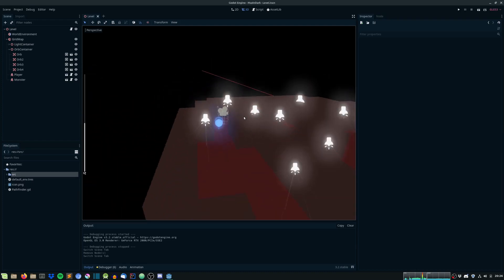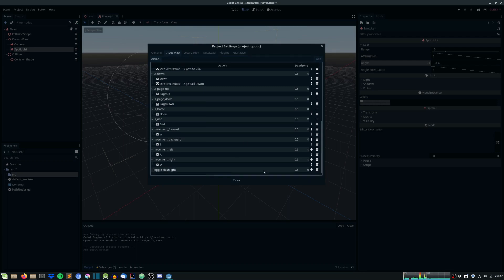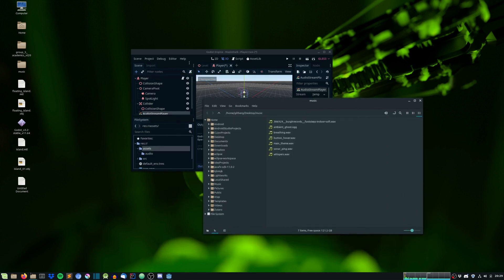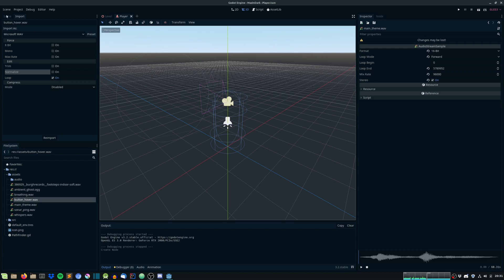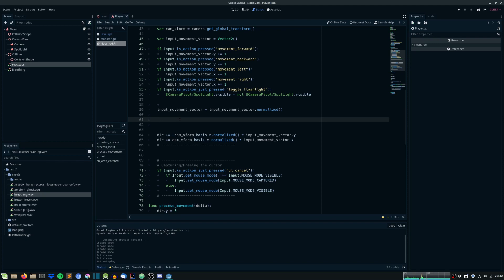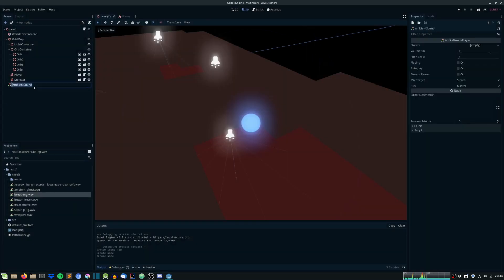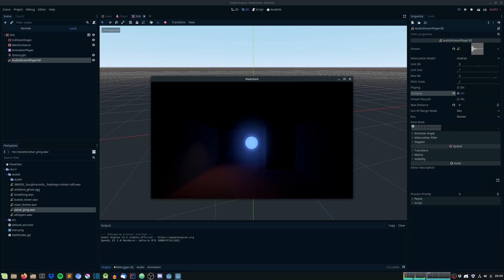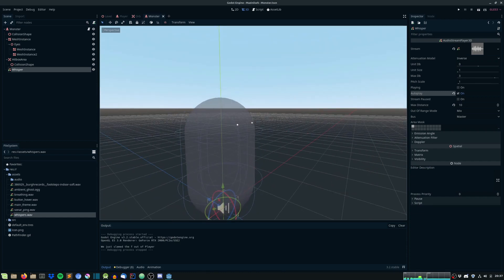GODOT 3D HORROR TUTORIAL #7 - Sounds and a flashlight!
Episode 3 of my series on how to create a horror game using the Godot Engine!